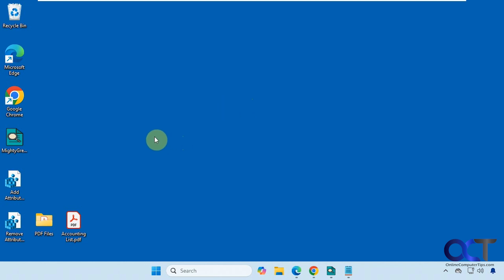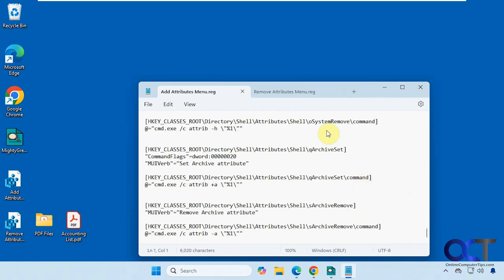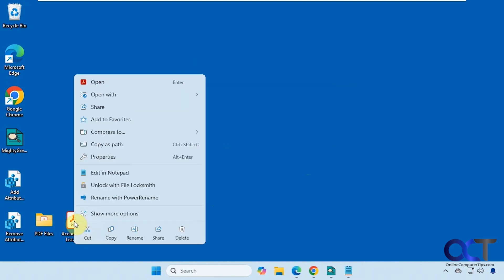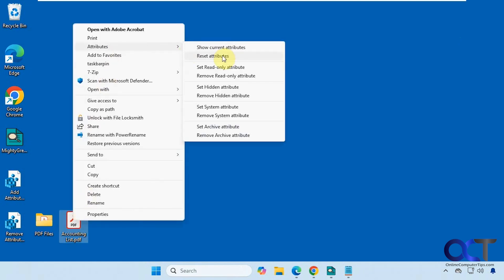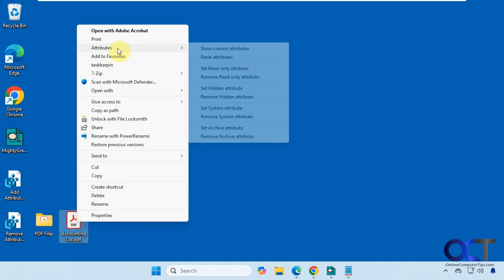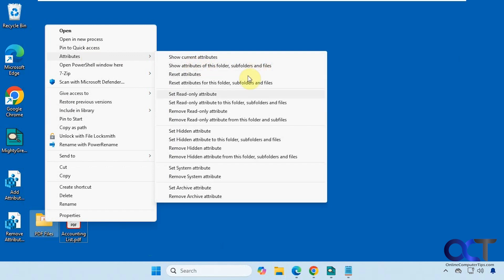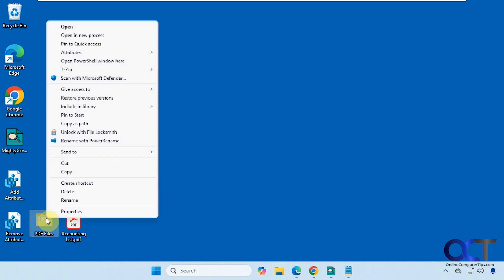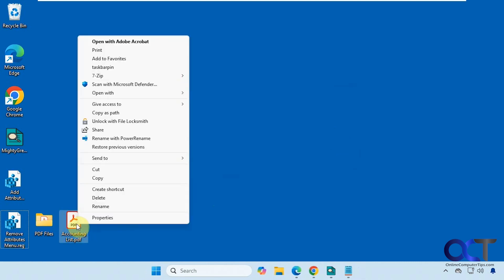Add a Right Click Change Attributes Context Menu Option for Files and Folders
If you find yourself changing file and folder attributes such as read only, hidden, system and archive on a regular basis, then you may want to add a right click context menu option to Windows so you can easily set file and folder attributes as needed. This will also let you change attributes on files and subfolders within your folders.